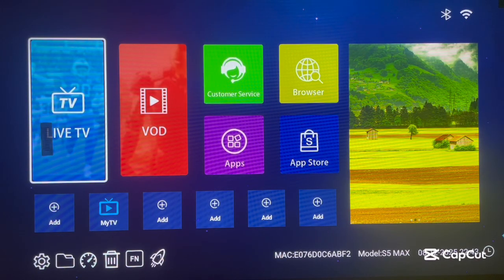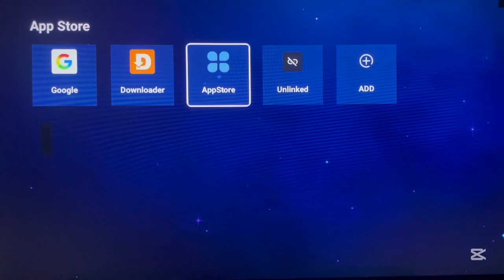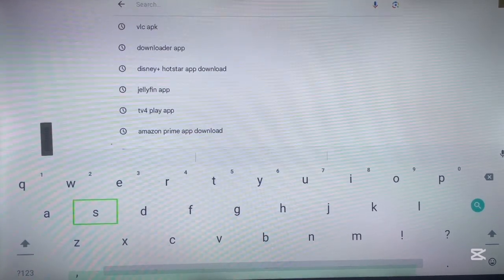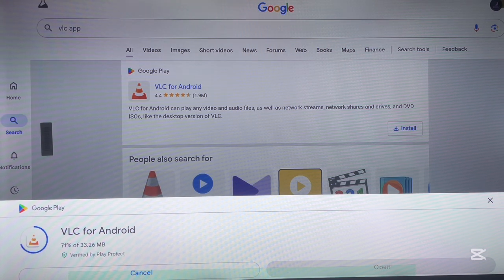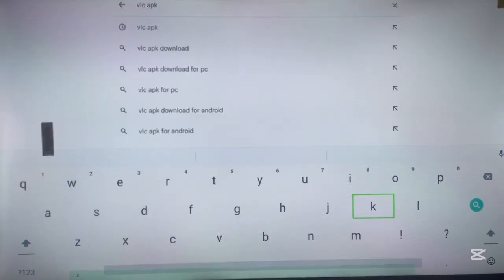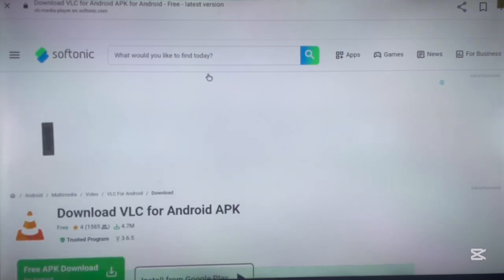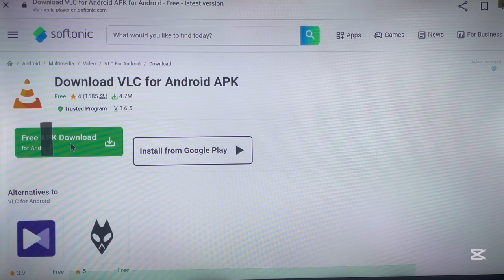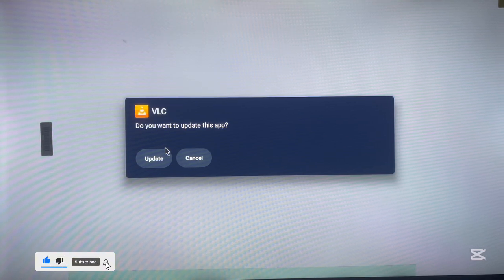📺 My Top SECRET Source for Android TV Apps in 2025 (No Play Store, No Unlinked, No Downloader)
Discover a hidden source for downloading Android TV apps without using the Play Store, Unlinked, or Downloader. Perfect for TV Box, Firestick, and Smart TV users!